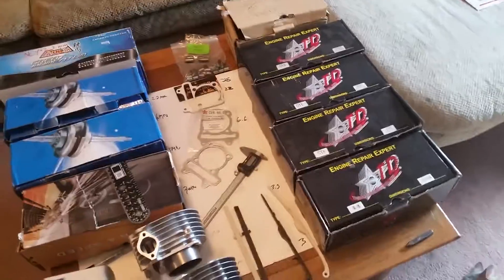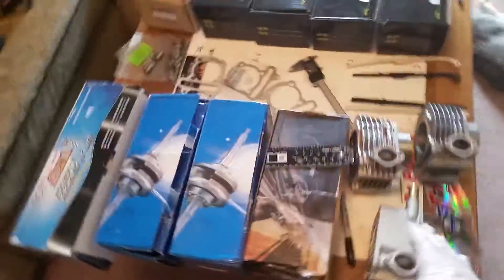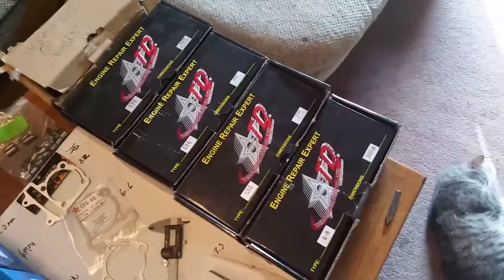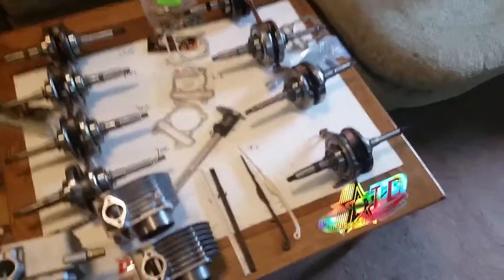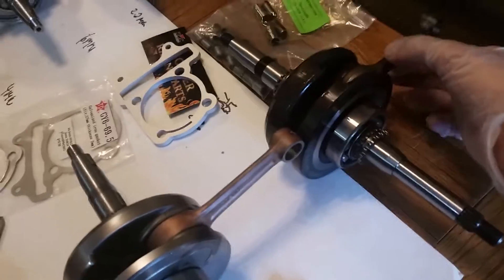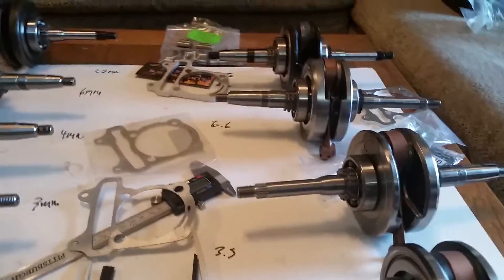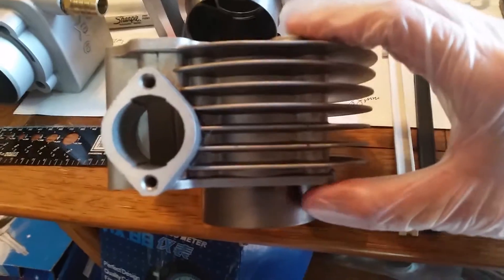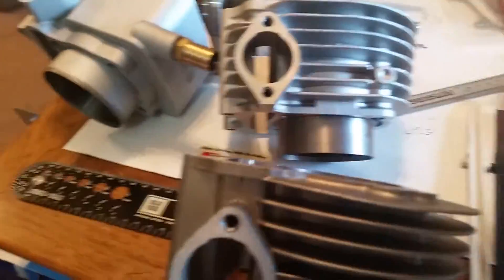GY6 Stroker Kits Explained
This is a video describing some of the more popular GY6 150cc stroker Kits. I feature all of Taida's Crankshaft stroker kits. Taida 8.2mm, 6.6mm 3.5mm and 3mm... I also feature NCY's 2.2 and Hoca's 2.5mm... Just for a bonus, I also added in some no name "Taiwan Made" stroker kits kits in size 3mm, 4mm and 6mm.

    In this video I also Illustrate what is required for using the Crankshaft. When you use a stroker kit, there's considerations that must be taken. These considerations are as follow: Cylinder height, Chain links, extended Chain guides, longer studs and using (or not) spacers.

       This video is meant as a guide. Every engine has it's own unique characteristics and you are strongly encouraged to take your own measurements to double check your application.

Another thing you will want to do is turn the motor over by hand a few times before you attempt to start it,,. Make sure nothing is making contact/binding/hitting.

In addition to myself, we have assembled some of the Worlds best GY6 mechanics. If I can not answer your question, some else can.

Hope to see ya at the forum!